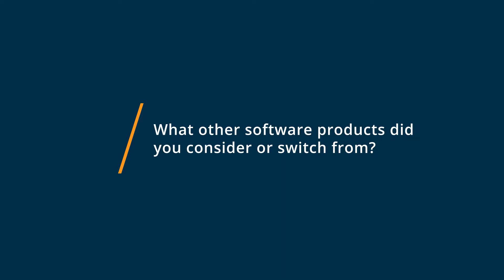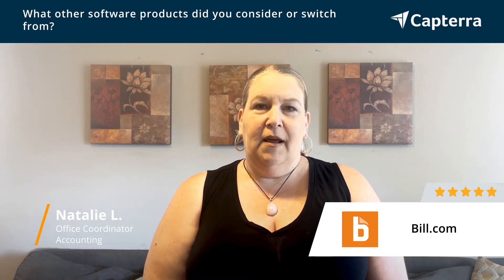Bill.com Review: Easy but lacks Customer Service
💡📘 Interested in Bill.com? Browse Bill.com reviews, pricing and compare with popular alternatives

Bill.com Review 2021.

Bill.com makes business payments simple, fast, and secure.

Bill.com delivers financial process efficiency through streamlined accounts payable and accounts receivable management. It reduces data entry and human error by leveraging artificial intelligence (AI) and machine learning. Bill.com gets more intelligent as you use it, learning your processes and preferences to give you greater control over every aspect of bill management.

0:00 Intro
0:10 What other software products did you consider or switch from?
0:37 What were the reasons you chose Bill.com?
0:56 How easy was it to onboard and integrate Bill.com into your business?
1:09 What recommendations do you have for others considering Bill.com?